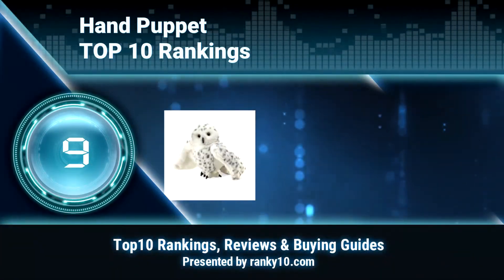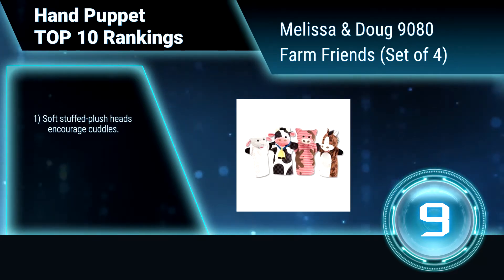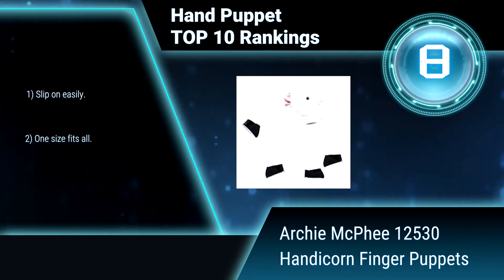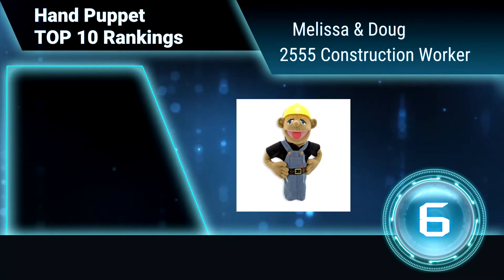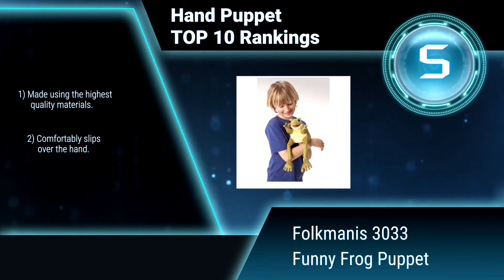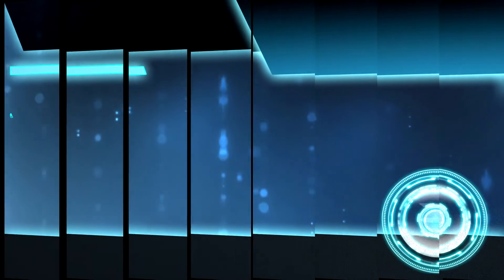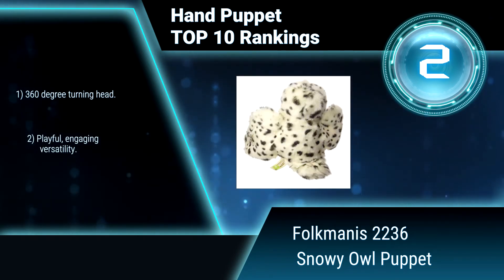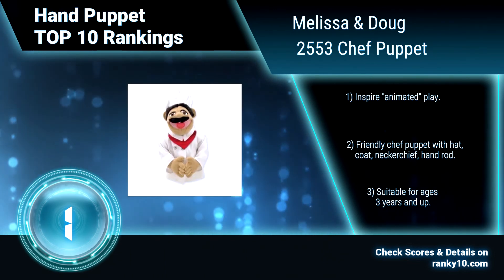Best Hand Puppet Top 10 Rankings, Review 2018 & Buying Guide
We announce latest rankings of best Hand Puppet. We researched countless popular items & selected the top 10.

Made to look like a human, animal or mythical figure, a hand puppet is a type of puppet that is controlled by the hand or hands that will occupy the interior of the puppet. .Puppets has been around since fifth century BC. Pupating culture used puppets for many purposes: to entertain, to inform and as political satires. It is considered as the oldest art form of expressionism.

We hope this video will help you to choice best Hand Puppet.

1. Melissa & Doug 2553 Chef Puppet
2. Folkmanis 2236 Snowy Owl Puppet
3. Melissa & Doug 2552 Firefighter Puppet
4. Aurora 32026 T Rex Dinosaur, 10" Puppet
5. Folkmanis 3033 Funny Frog Puppet
6. Melissa & Doug 2555 Construction Worker
7. Melissa & Doug 3899 Pirate Puppet
8. Archie McPhee 12530 Handicorn Finger Puppets
9. Melissa & Doug 9080 Farm Friends (Set of 4)
10. Melissa & Doug 9081 Zoo Friends (Set of 4)